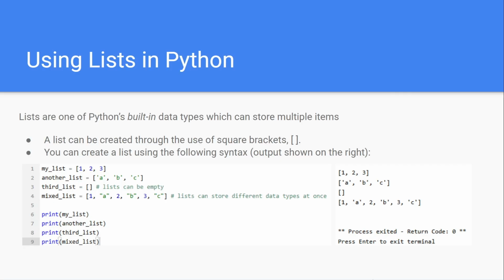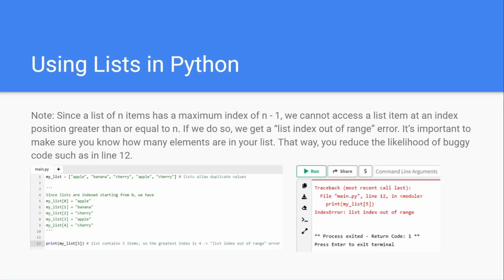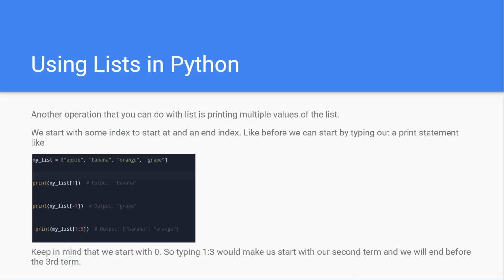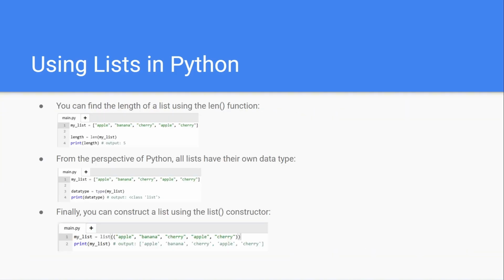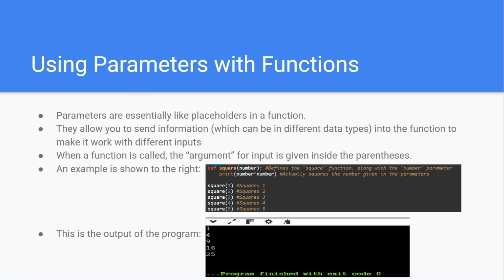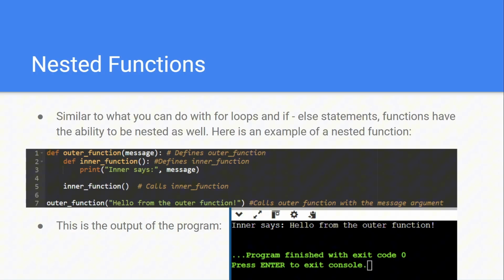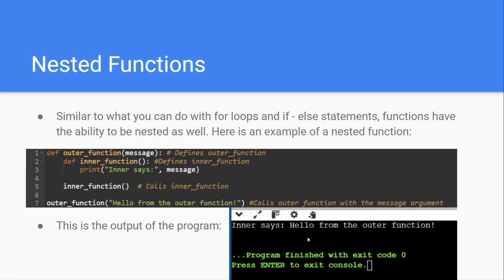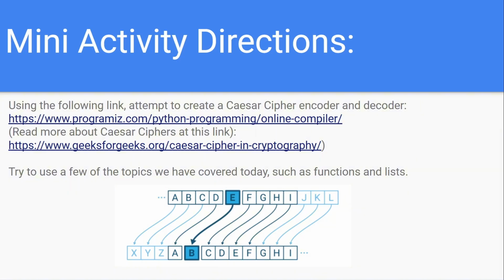Digital Literacy Week 5